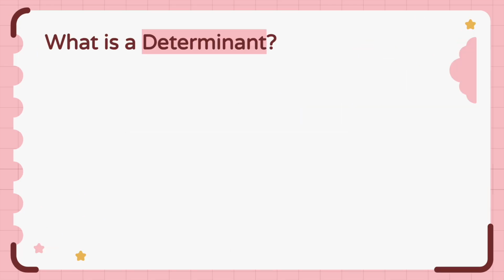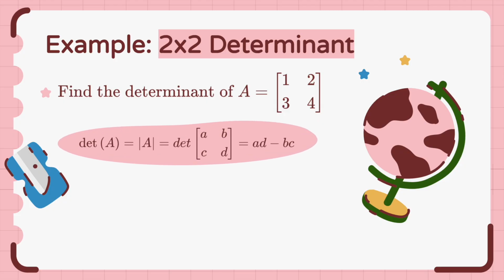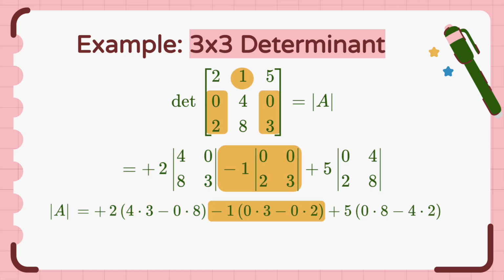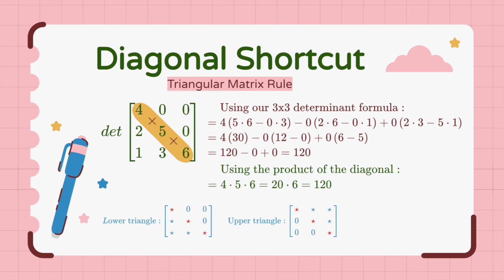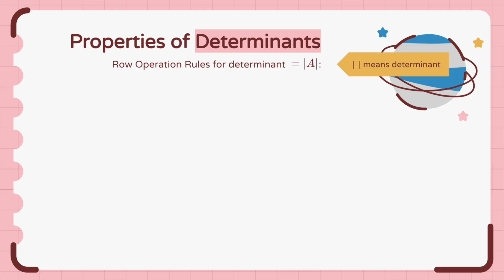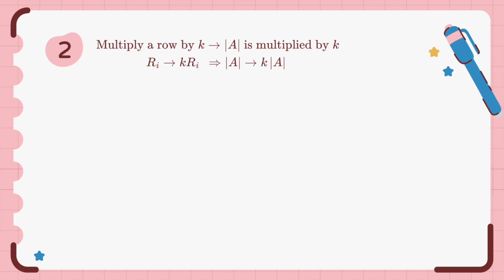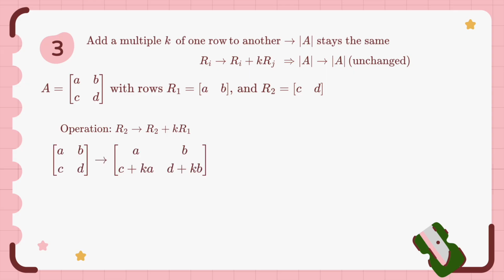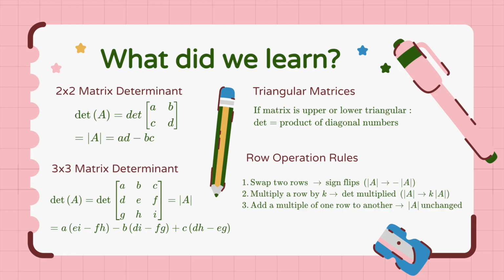Essential Matrix Skills: Calculating Determinants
In this video we look at what determinants are and how to calculate them for 2x2 and 3x3 matrices; and the tricks and rules around them.
This video is part of the Essential Matrix Skills series for MATH1010, created for the Macquarie University Numeracy Centre Project for MATH3599.